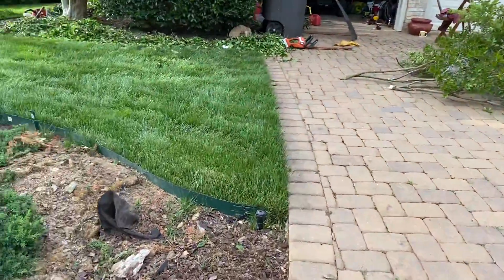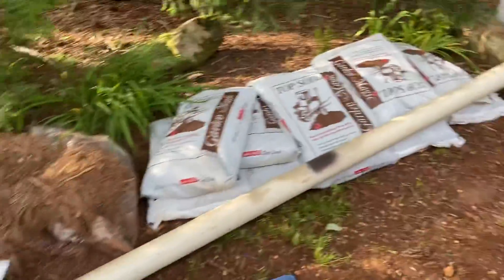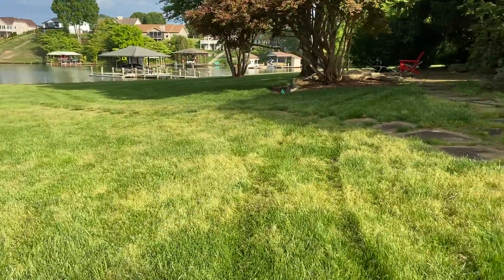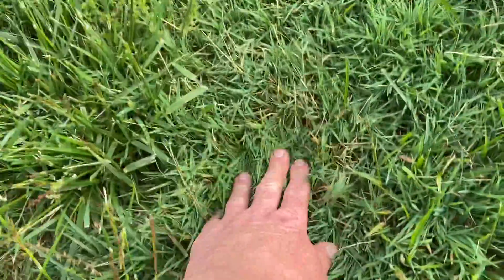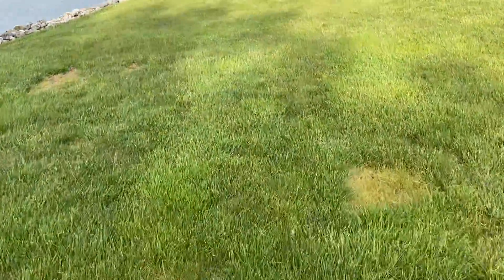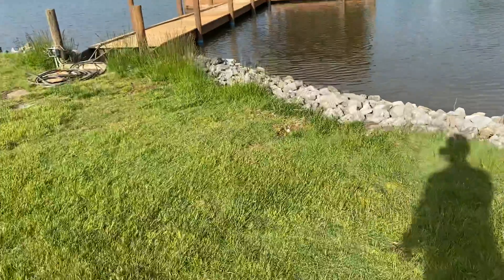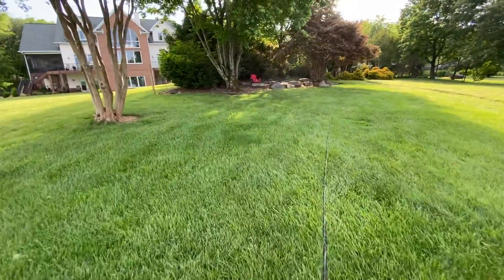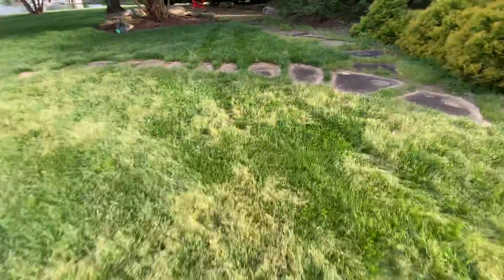J K’s LAWN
Looks good in the front.  Lets get the back fixed up.